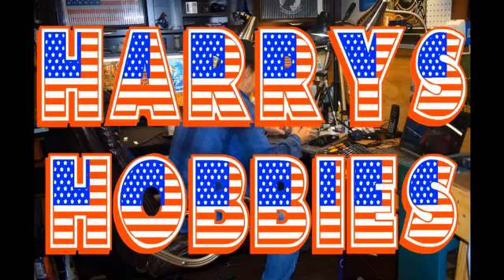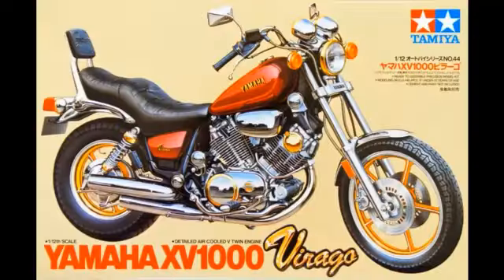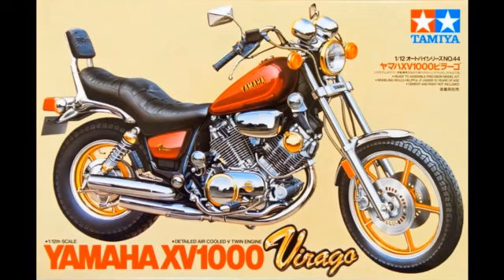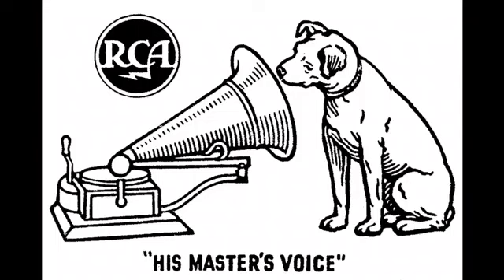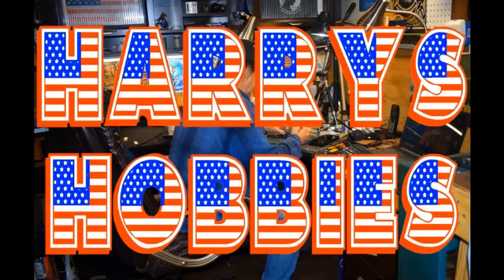UPCOMING BUILD ANNOUNCEMENT